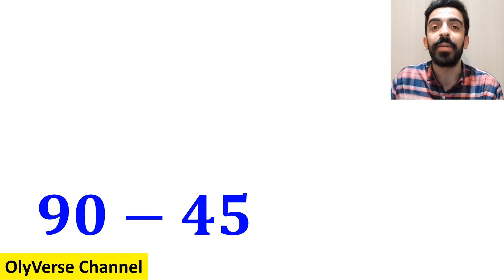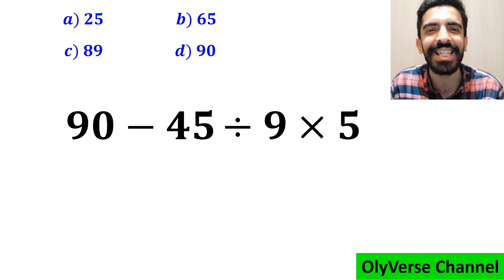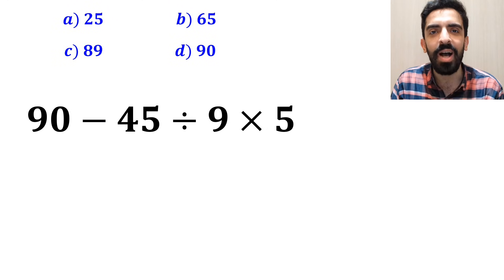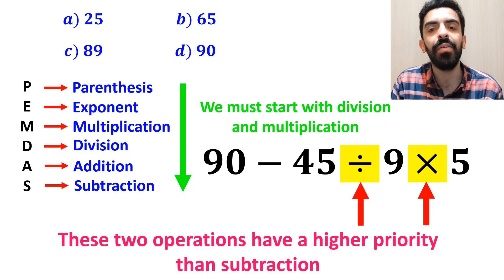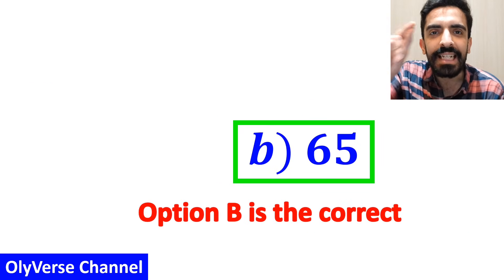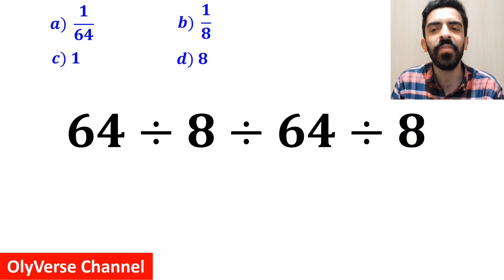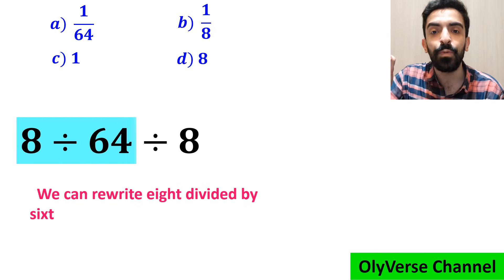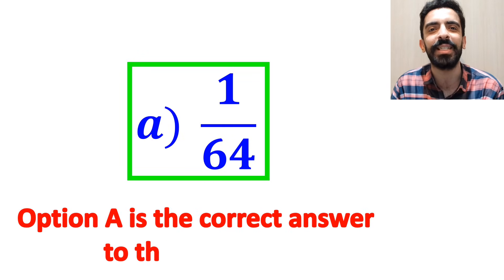This Question Looks Very Easy But 95% of People Get It WRONG! 🤯🔥 Will YOU?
🔥 Think You’re a Math Pro?
This tricky math problem looks simple at first glance, but it challenges your understanding of PEMDAS / BODMAS.
Most people rush and get it wrong! 😱
Take a deep breath, follow the order of operations step by step, and see if you can find the correct answer.
Comment your answer below and let’s see who really knows the rules of math! 💡📐